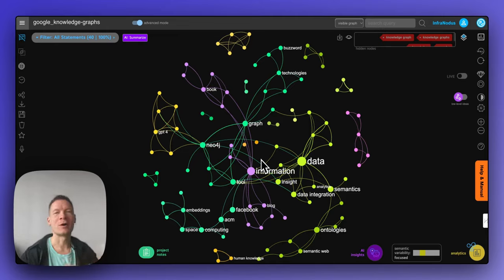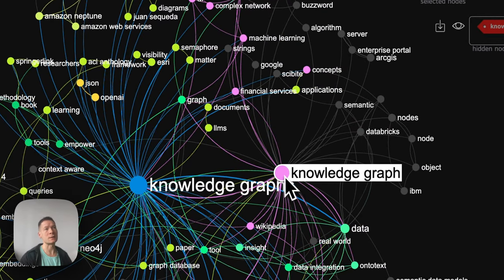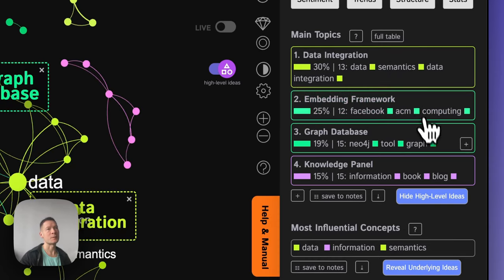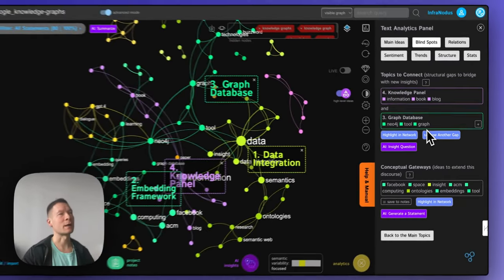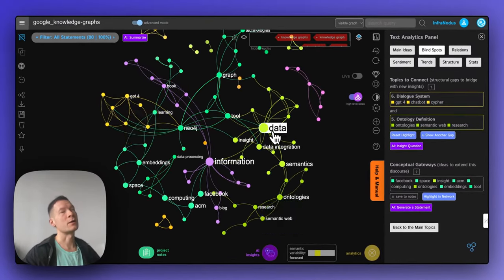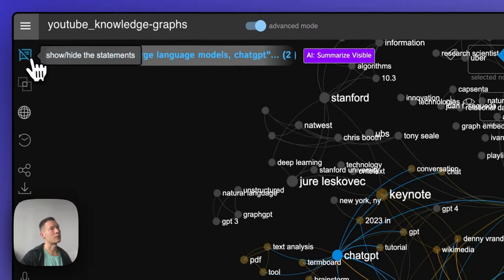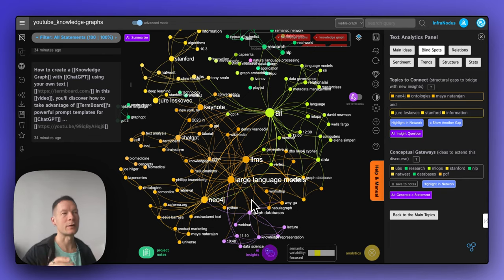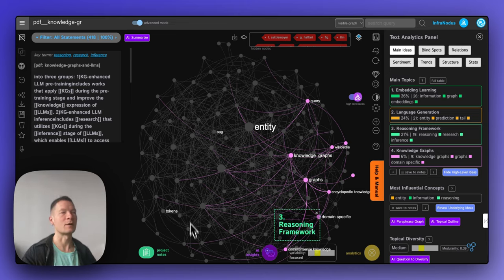Entity Recognition with Knowledge Graphs and Relationship Extraction | InfraNodus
Using you can perform entity recognition (NER) on any text or online discourse and extract the relations between them. These relations are then represented as an interactive knowledge graph which you can use to explore them further. For instance, you can identify the clusters of entities that tend to occur in the same context or click on several entities and explore relations between multiple concepts at once (using the original text or AI-generated interpretation).

Timecodes:
0:00 Introduction
0:43 Creating a new graph
1:11 Turn on entity recognition
2:31 How the graphs are built: network analysis + metrics
3:07 Central entities vs peripheral entities
3:40 Identify main topical clusters (made from entities)
4:30 Exploring a cluster of relations or a single relationship
5:06 Tagging entities and exporting them to your favorite PKMs
6:05 Identifying the blind spots in a discourse
6:55 Using GPT AI to generate ideas based on those gaps
7:55 Compare different discourses: Google vs YouTube search results
11:12 Entity recognition in a research paper
12:33 Exploring relationships between concepts
13:13 Summarizing relations between two ideas